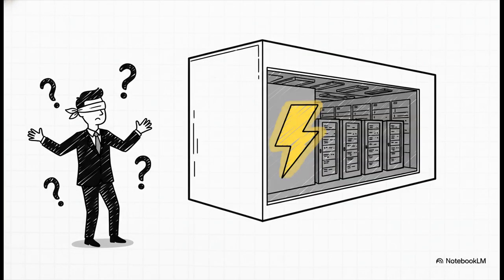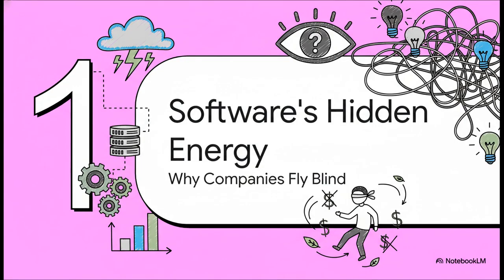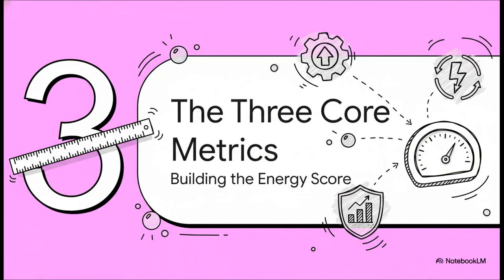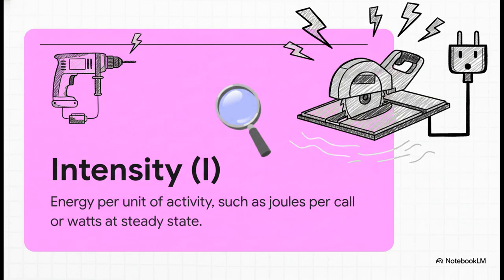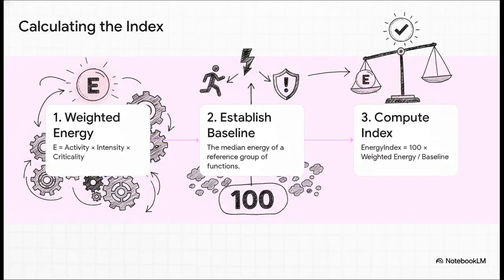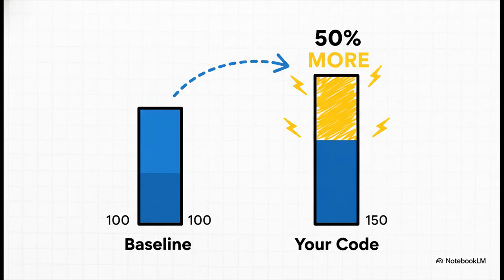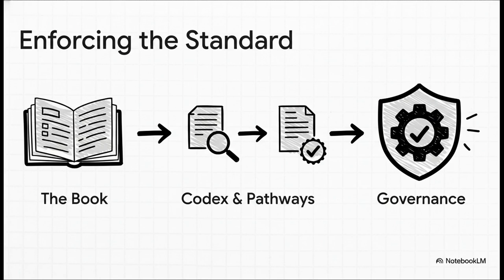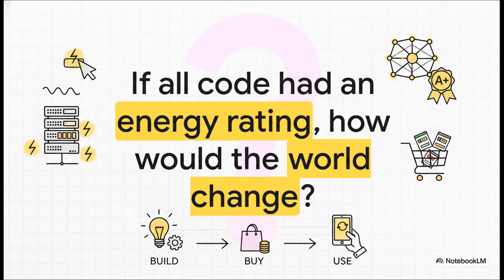A Software s Energy Score